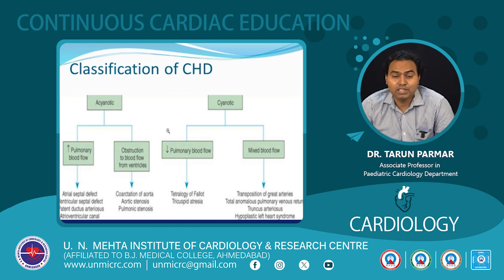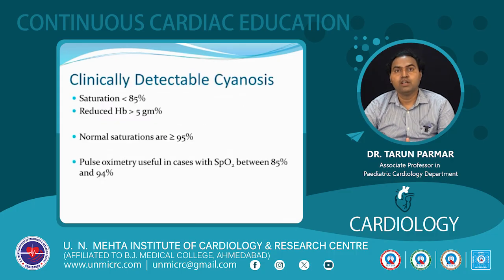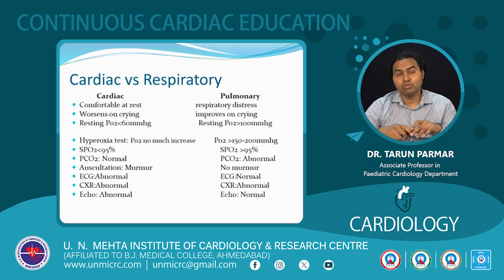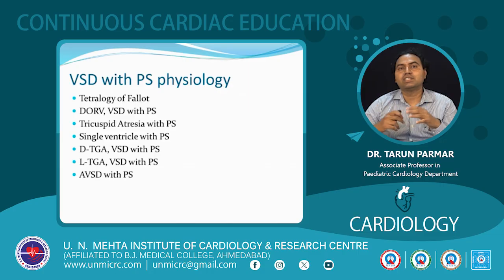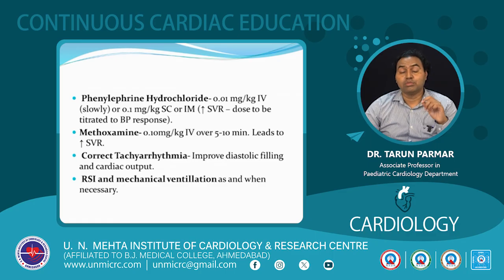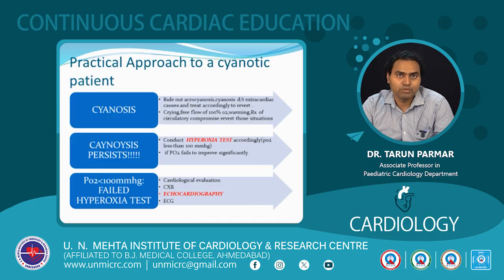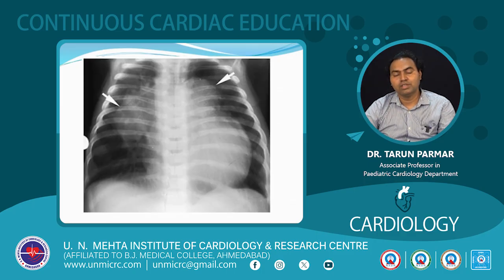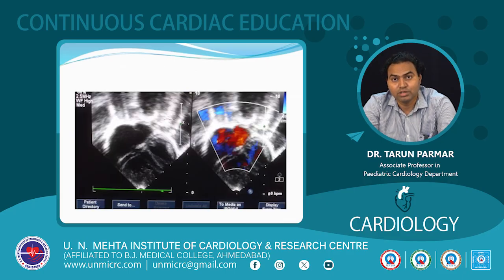APPROACH TO A CHILD WITH CYANOTIC CHD-CCE(CARDIOLOGY) 16.08.2025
APPROACH TO A CHILD WITH CYANOTIC CHD-CONTINUOUS CARDIAC EDUCATION BY CARDIOLOGY , UNMICRC